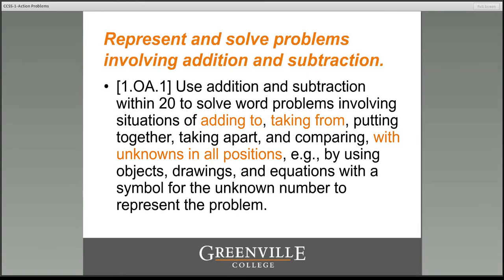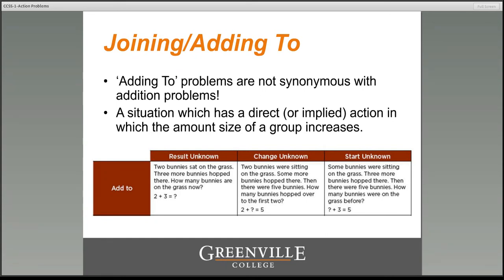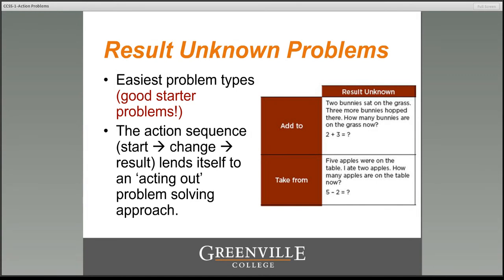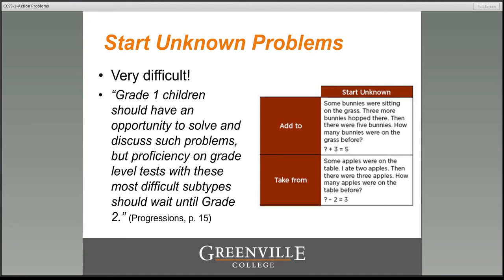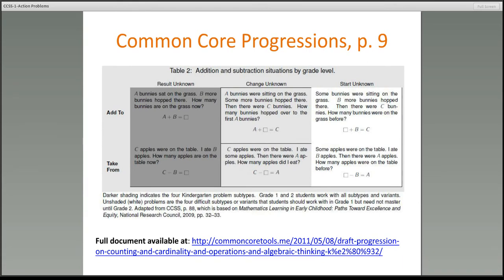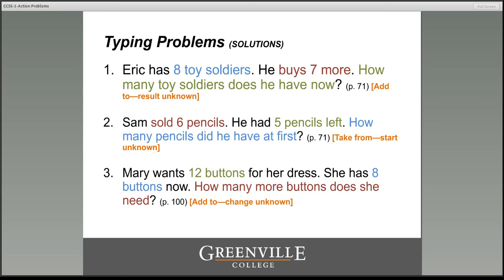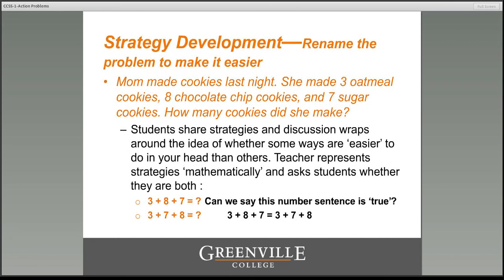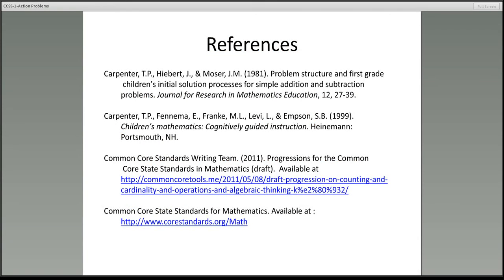CCSS-1-1B-Action Problems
Dr. Karlene Johnson, Greenville College, presents "Action Problems" as part of a series of lessons on the Common Core Standards for mathematics education.
First Grade, Week 1, Lesson B